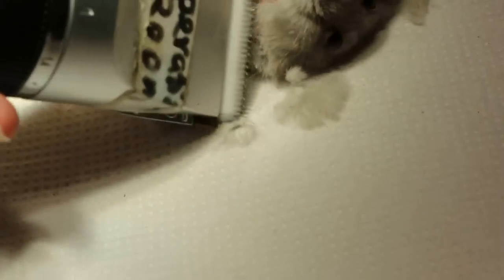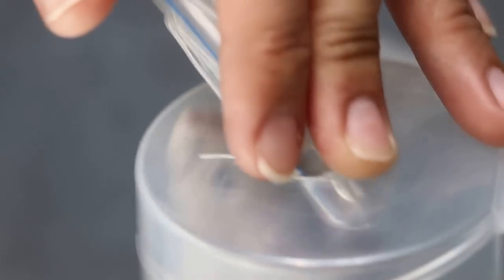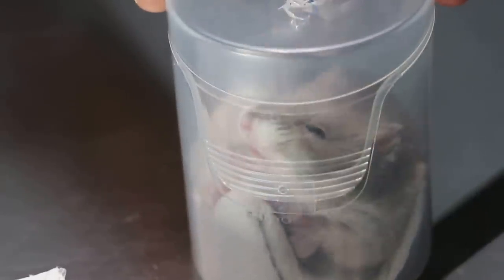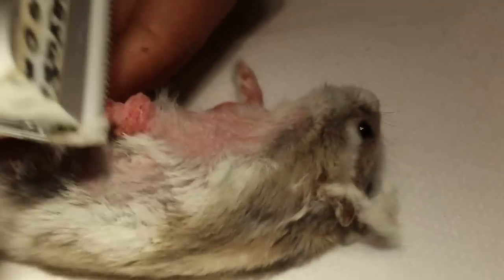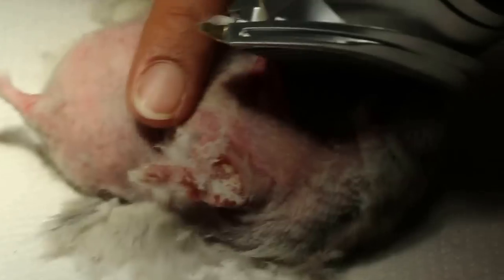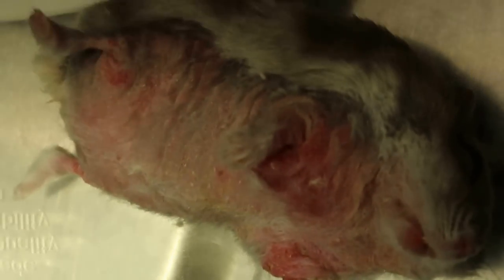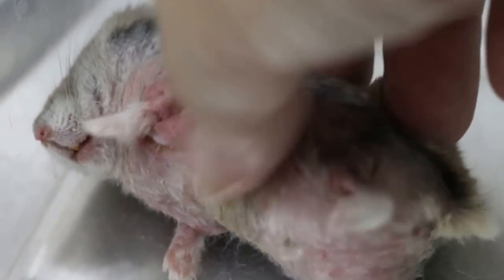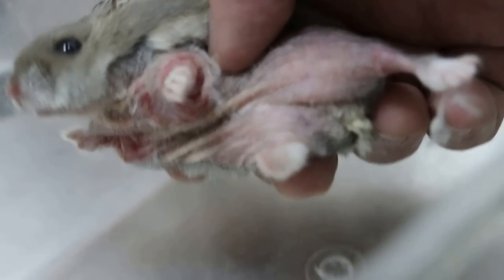A hamster is being clipped and scanned with ultraviolet light Pt 3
The hamster wakes up after 1 minute and so need to be given anaethesia again to continue clipping.

Safety is important as the anaesthesia can kill the hamster if the vet assiatant is not alert regarding the vital signs.

Ultraviolet light shows some fluorescence of the hairs in this hamster.  It is possible he has ringworm. Anti-ringworm wash is given.

Uncommon case of inflamed itchy elbows. Allergy is suspected.